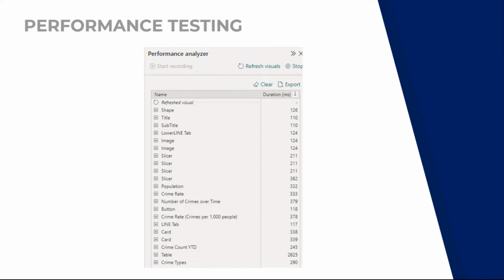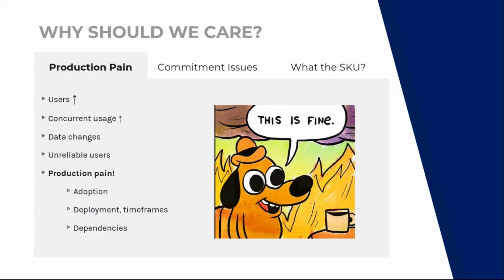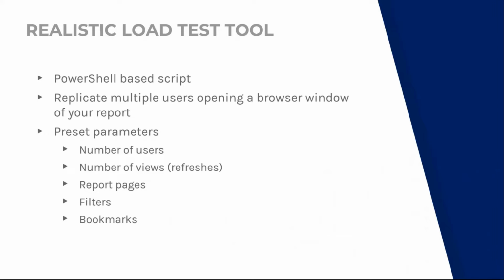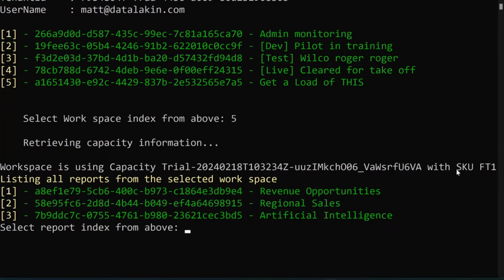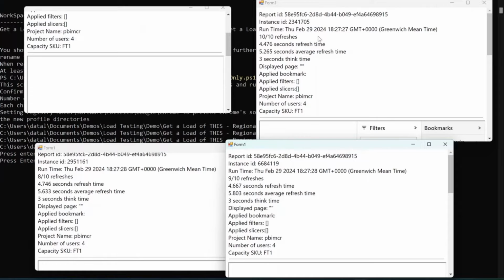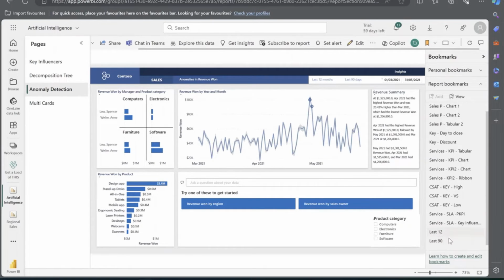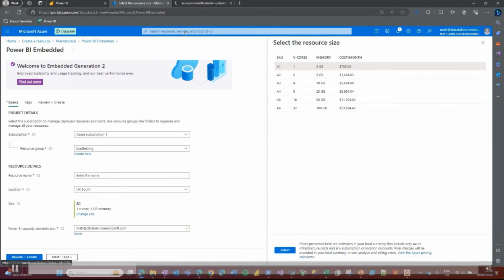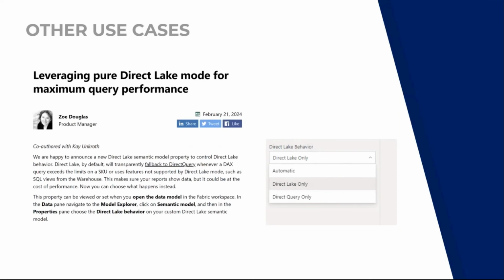Matt Lakin - Get a Load of this - Realistic Load Testing for Power BI, explained!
Do you have Power BI reports that work great during development and UAT, but performance drops once released to production with multiple users?
Or perhaps you're a decision maker, and want to know how much Premium capacity to buy? Or whether you need to invest in Fabric?
You need automated Power BI Load Testing!
In this session we will discuss Power BI production report performance woes by answering:
- Why do Power BI performance issues arise unexpectantly in production?
- Why do we need load testing?
- How can we carry out load testing with Power BI reports?
- How can we use load testing to understand what the right level of Premium capacity is for our tenant?
- How can we use Load Testing to quantify the benefits of DirectLake mode in Fabric?
We will go through a live demo of the Realistic Load Tool, which uses a PowerShell script to replicate a specified amount of users opening a report simultaneously. We will discuss what to keep in mind when using the tool, what are its restrictions, and how to use it most effectively for your own reports.